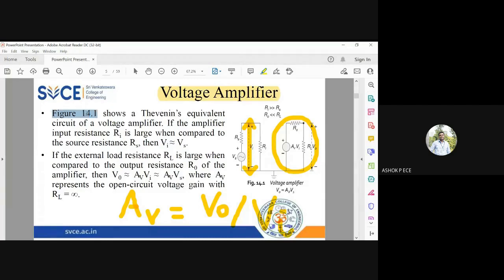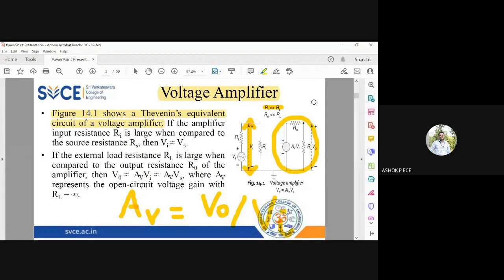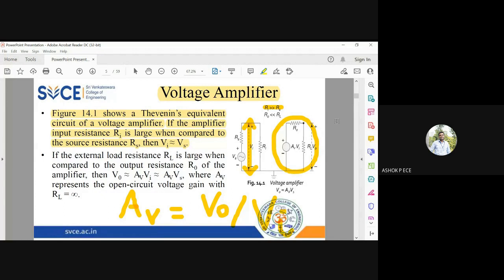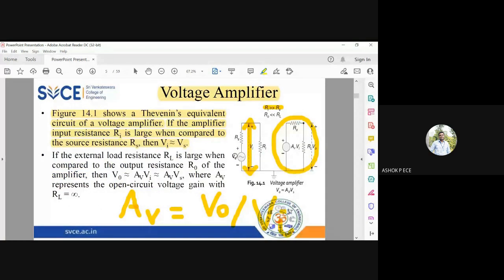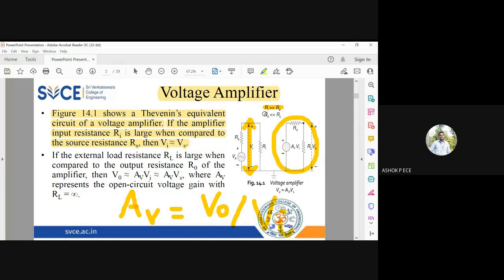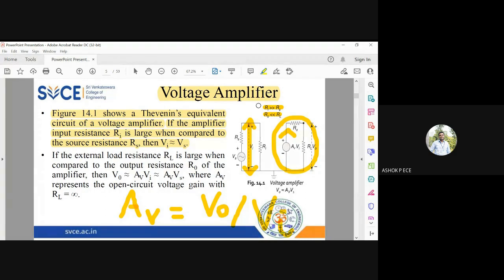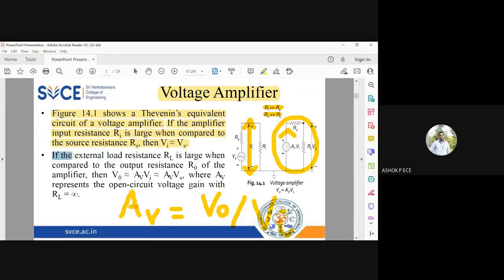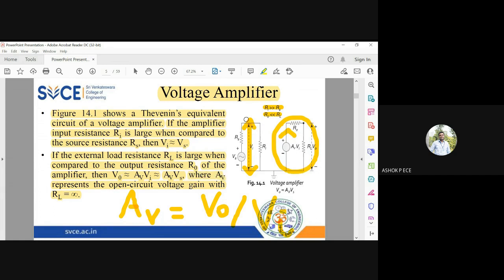ElexCkts | Lecture-178 | Voltage Amplifiers Part-2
This video clearly explains the working of voltage amplifiers.